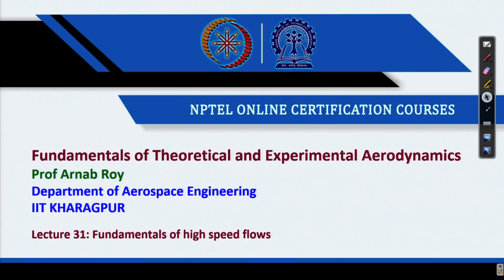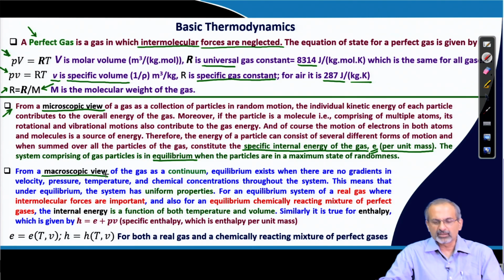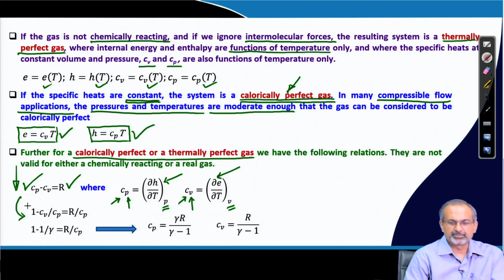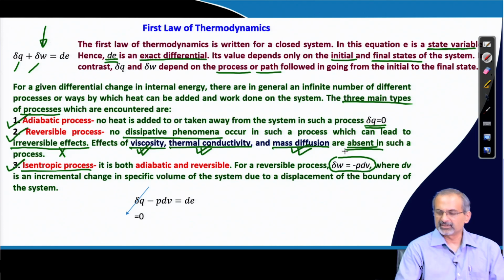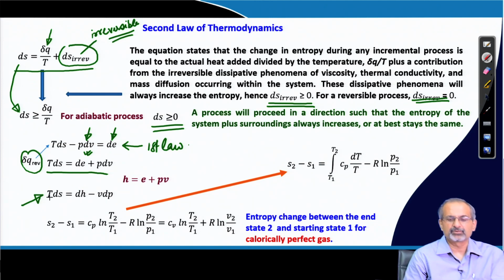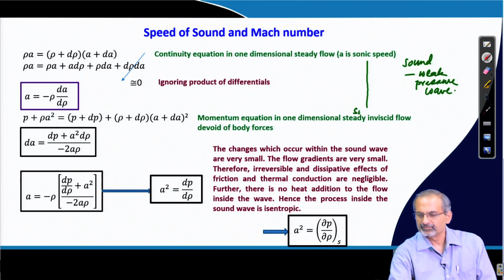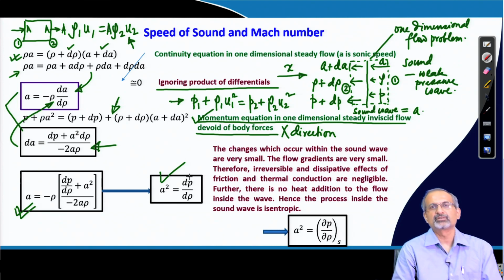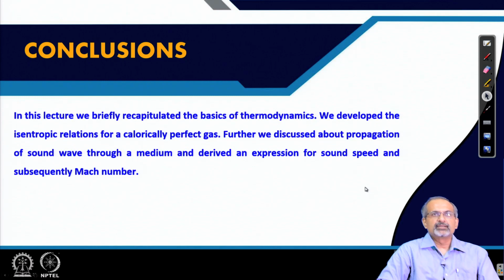Lecture 31: Fundamentals of high speed flows